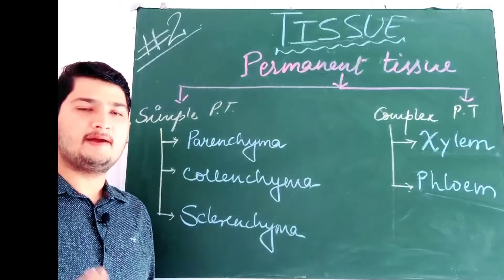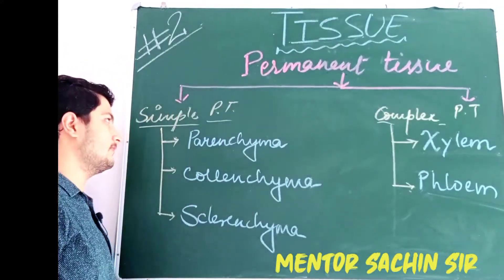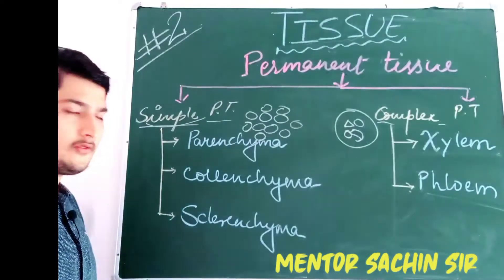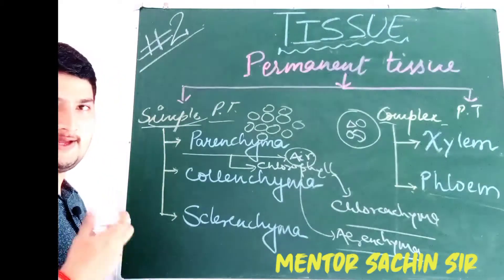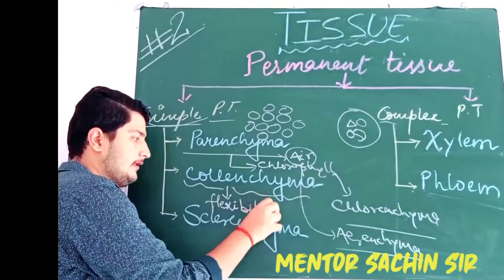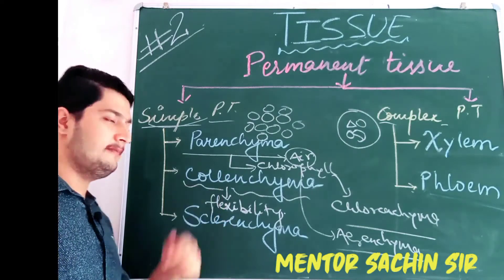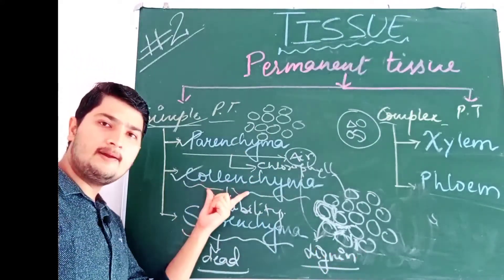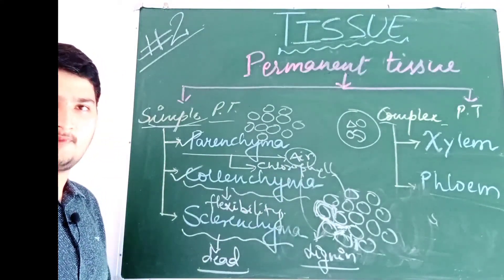TISSUE|| PERMANENT TISSUE ||SACHIN SIR